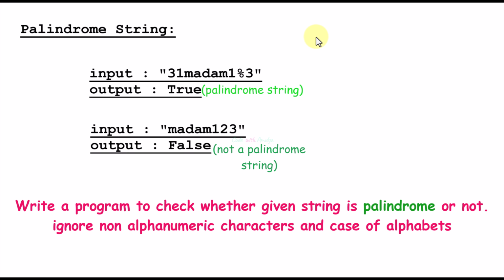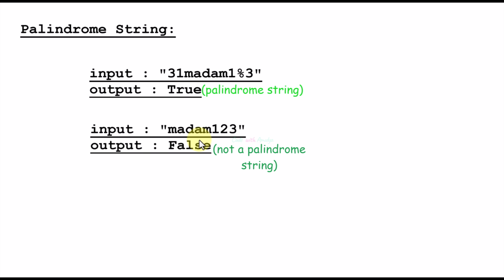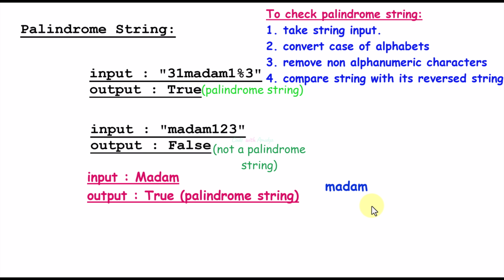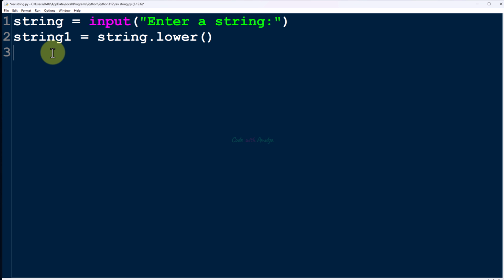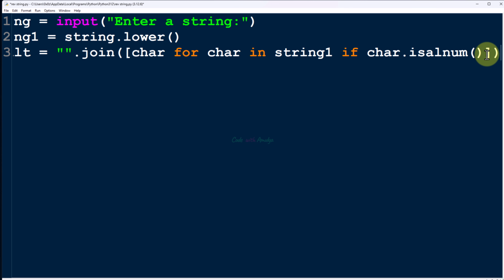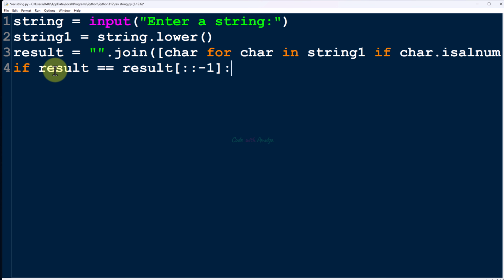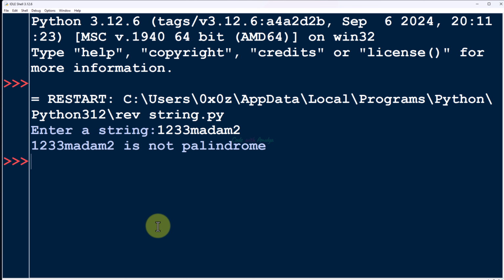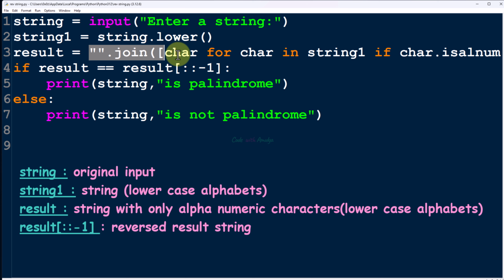Python Tutorial: Check if a String is a Palindrome (Ignore Case & Punctuation)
Learn how to check if a string is a palindrome in Python! This tutorial shows how to ignore case and punctuation, consider only alphanumeric characters, and use string methods and slicing to determine if a string reads the same backward and forward. Perfect for beginners!